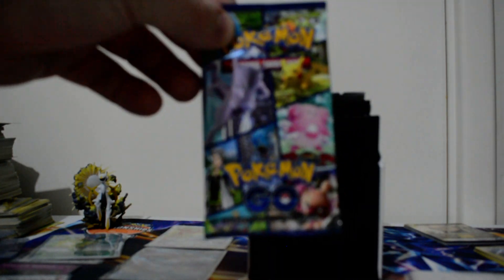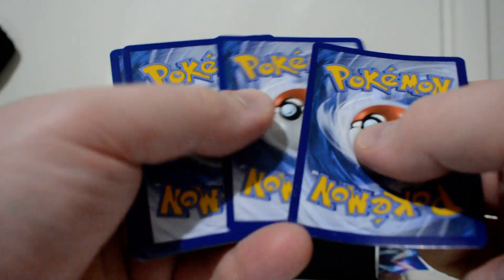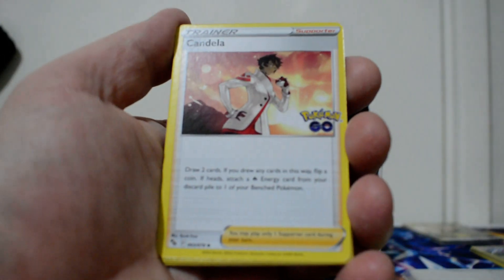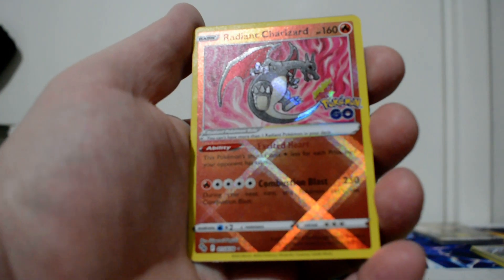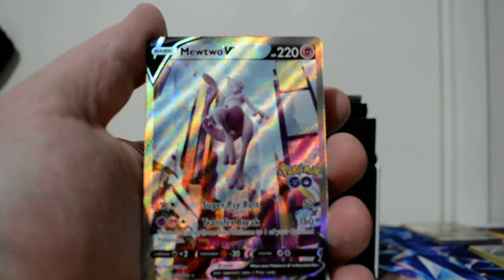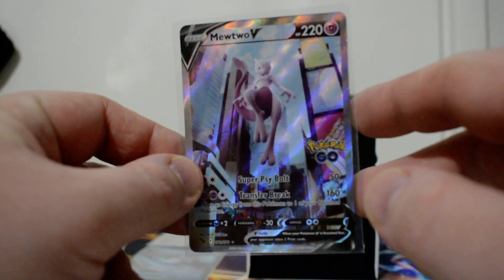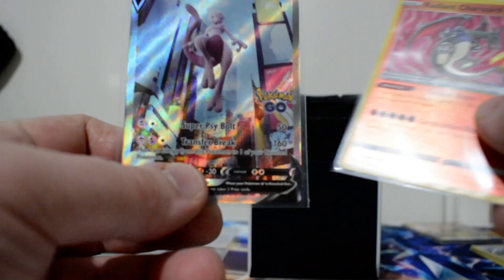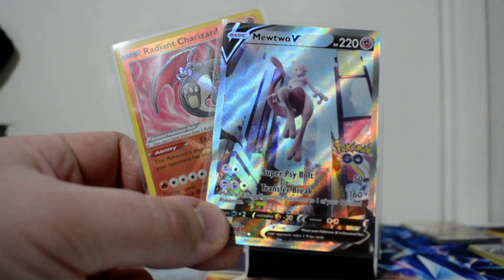Pokemon TCG Pokemon Go Pack of the Day #100